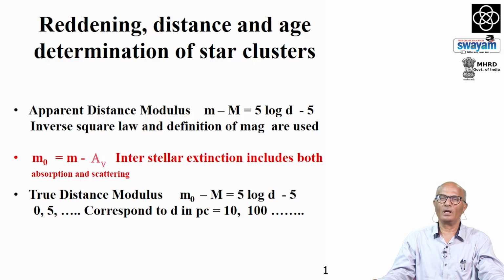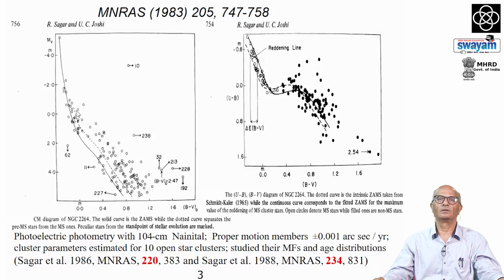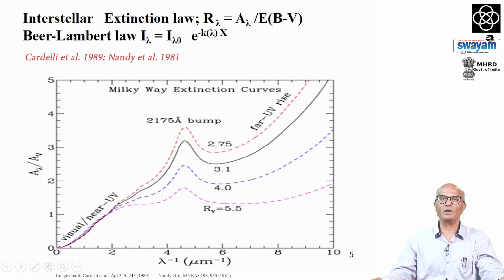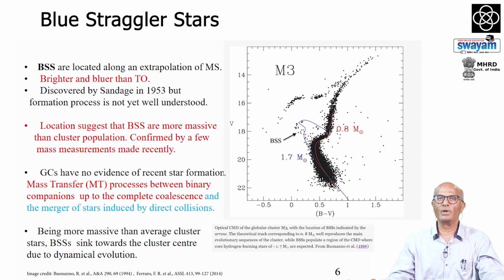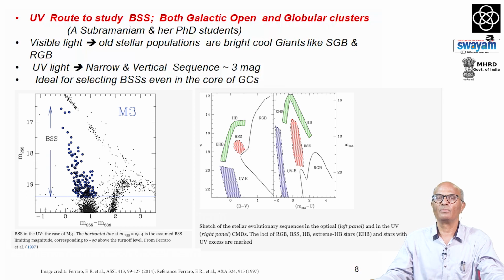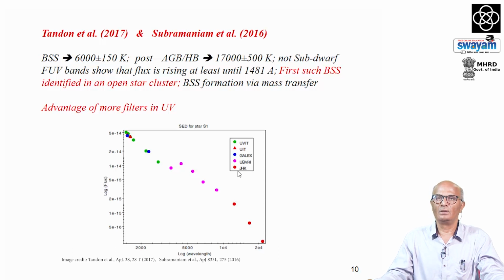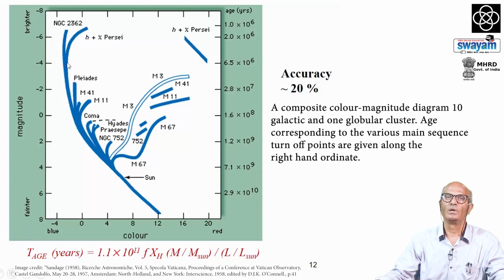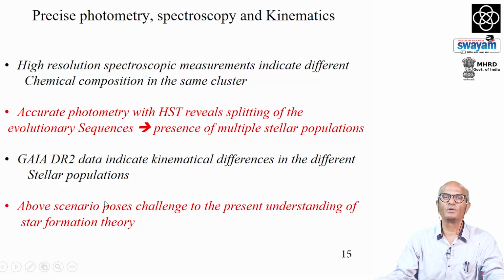Chapter 4.2: Properties of star clusters | Ram Sagar